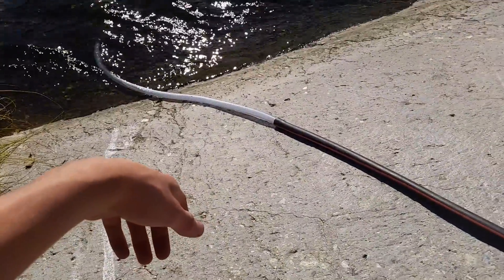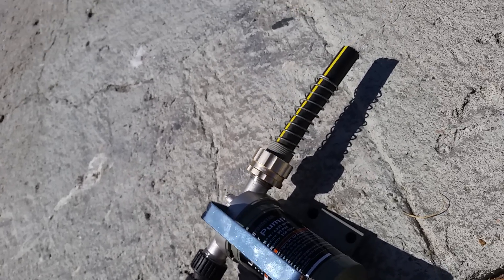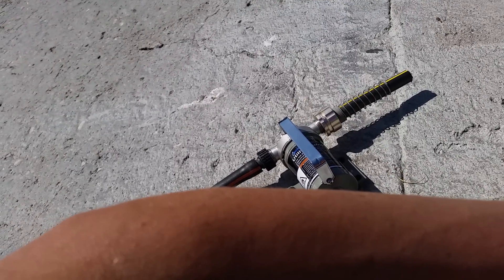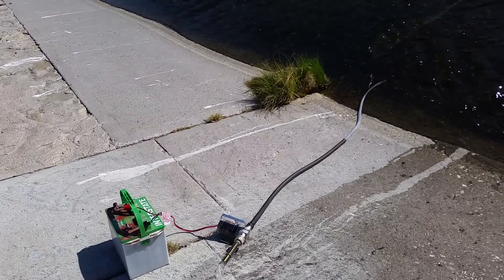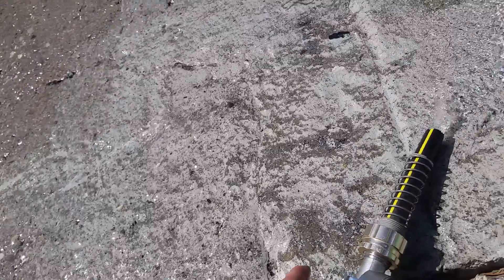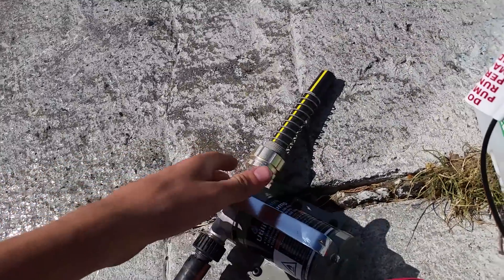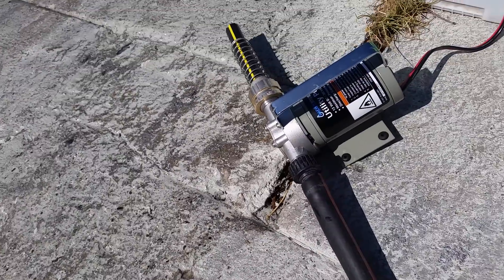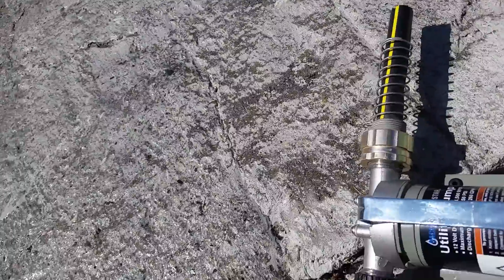Harbor freight 12v utility pump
Just got this late present for my self for pumping water out or my rain barrel